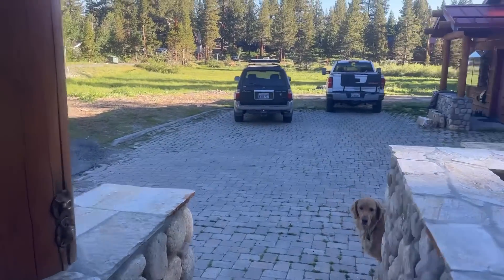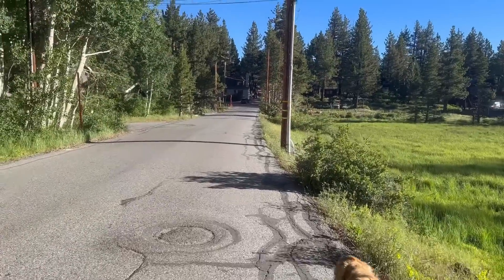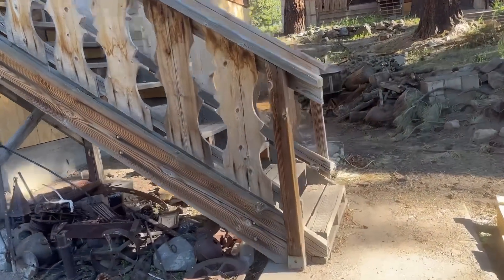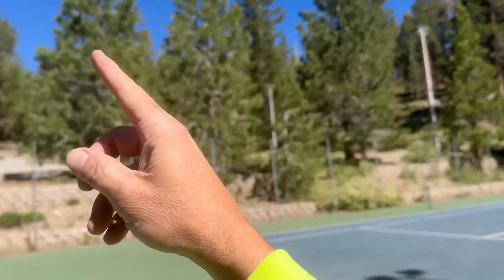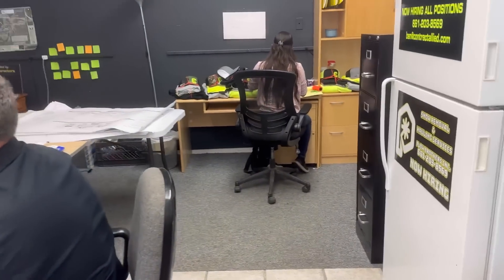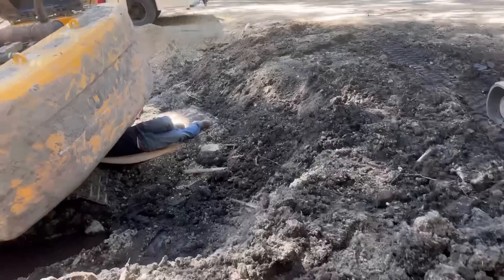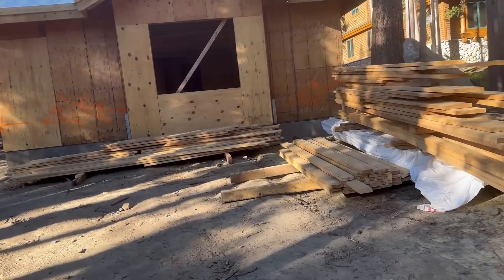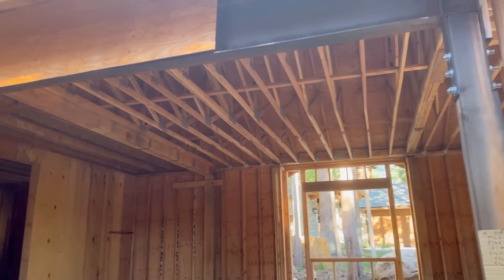Mammoth vlogs July 14, 2023 (Fighting through any and all challenges… we will not quit)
We may have lost a few battles but we will win the war. Fighting our way through the challenges in Mammoth and June Lake. Staying busy working hard it’s what we do.

Give away happening 9-4-23

Try out my Patriot Shopping Club for another entry and chance to win the XP 1000:

Either one automatically enters you and the sweepstakes for the ranger giveaway on Labor Day weekend.

There’s going to be more ways to win and enter besides, just joining as a member as of right now that’s the only way to get an entry but very soon we will have a link to our website for the merch that we are coming out with and you will be able to do multiple options through the website in order to get a chance to win this brand new 2023 Polaris XP1000.